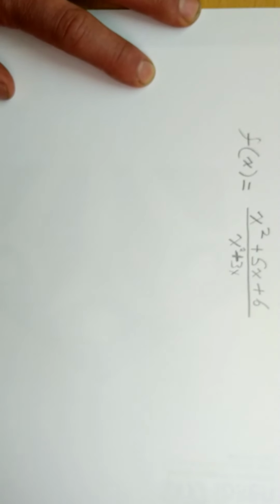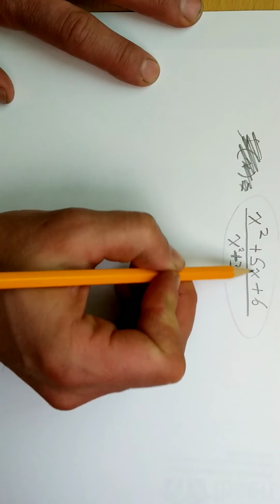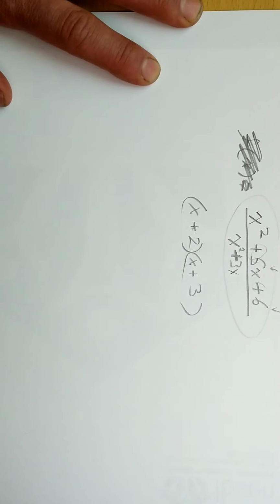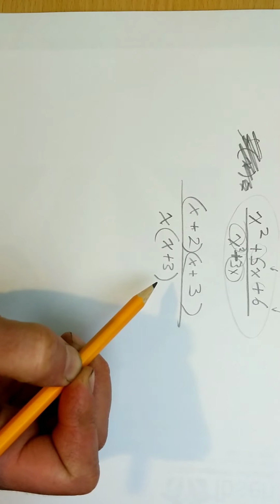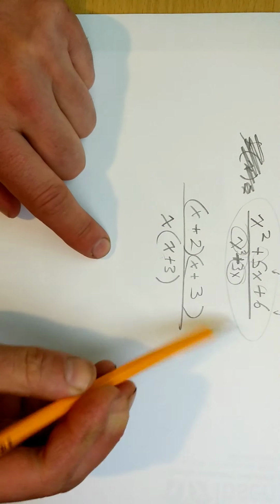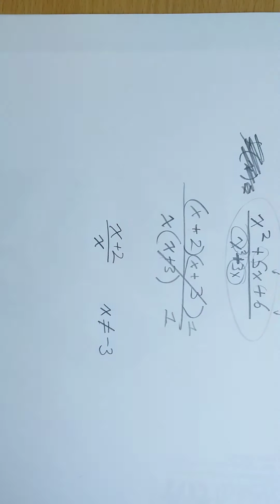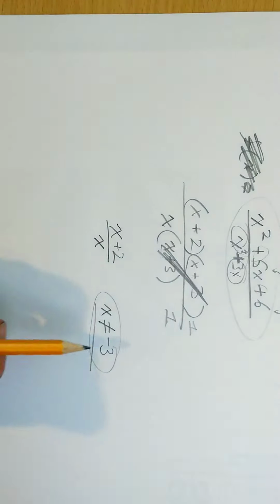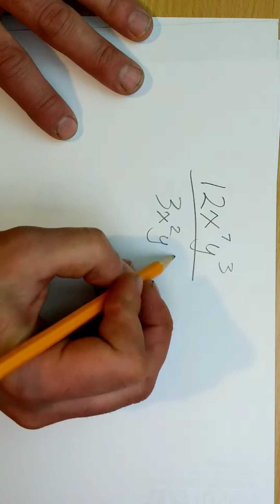April 13, 2020